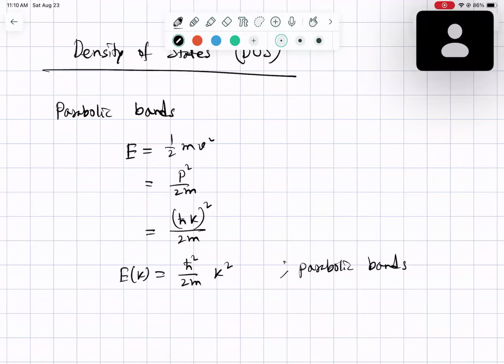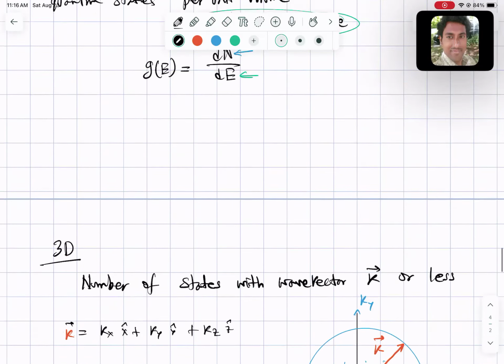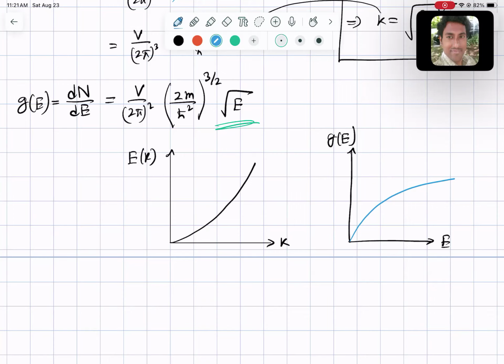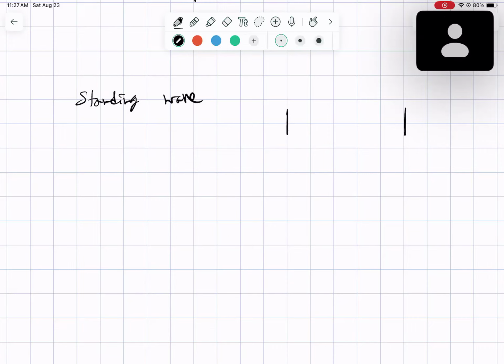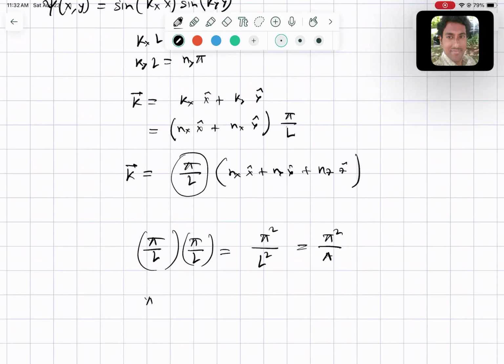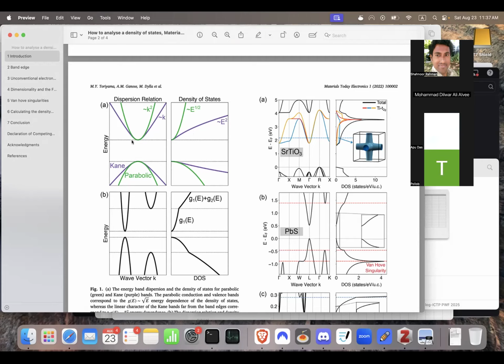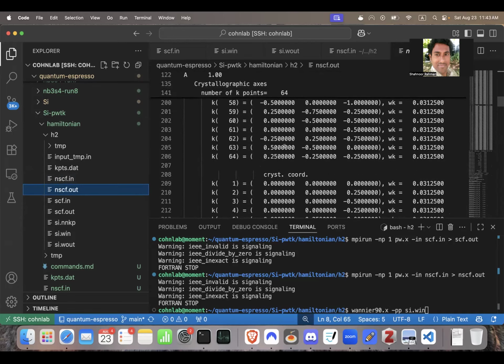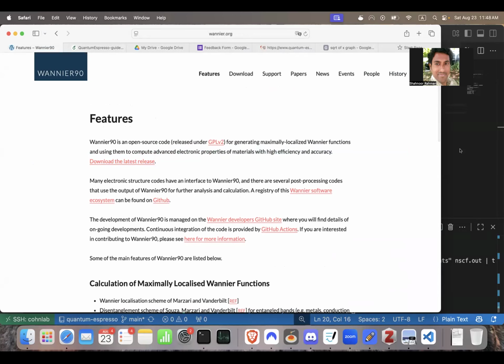QE lec 6.2